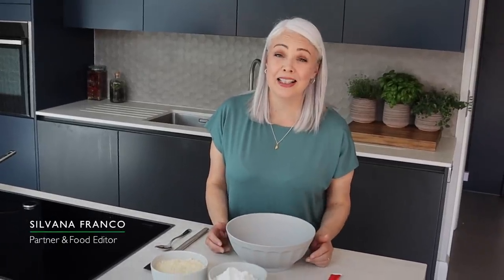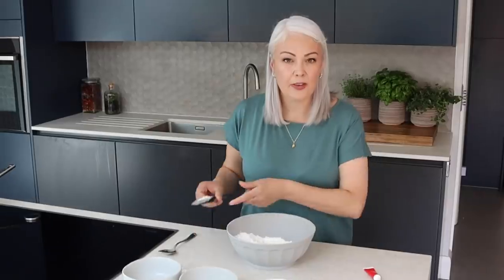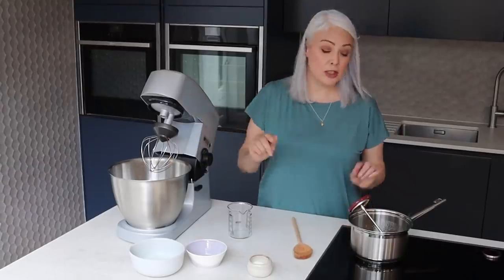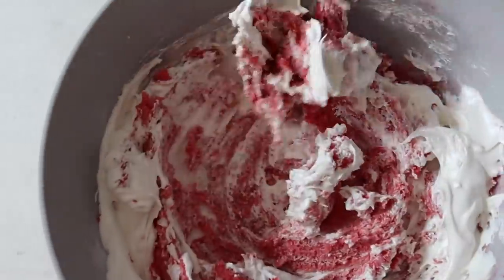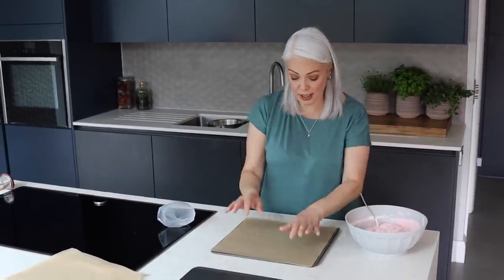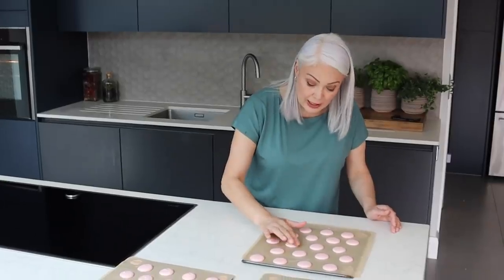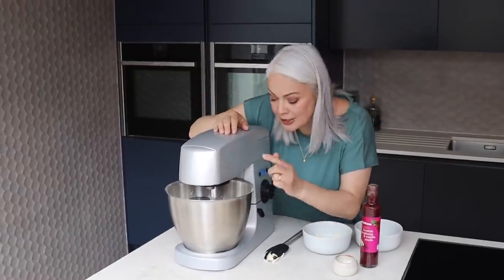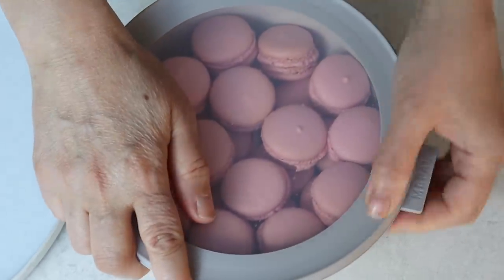At Home | Silvana Franco Mastering Macarons | Waitrose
We’re back with Partner and Food Editor Silvana at home with her family. Like a lot of us at the moment, Silvana is spending more time in her kitchen and this week she is on a mission to perfect the macaron – something she hasn’t made for a long time.

With a smooth, crisp shell and a chewy interior, macarons are a delicate bake that require care and precision. They’re naturally gluten free and you can tweak the flavours by using different fruit coulis or even by making a chocolate ganache. If you’d like to make the macarons dairy-free, simply use a dairy-free spread when making the buttercream.

Over the weeks, we’ll continue to bring you recipes, ideas and tips to help you make the most of what’s in your cupboards to cook simple, nourishing meals to feed the family, stock up the freezer, or give someone a little treat. There'll be bakes and recipes to get children cooking, too.

Ingredients:
Golden caster sugar
Egg whites (about 2 eggs)

Almond paste
175g ground almonds
175g icing sugar
65g egg whites (about 2 eggs)
10g red food colour gel

Berry buttercream
125g unsalted butter, softened
200g icing sugar
3 tbsp raspberry coulis
½ lemon, zest